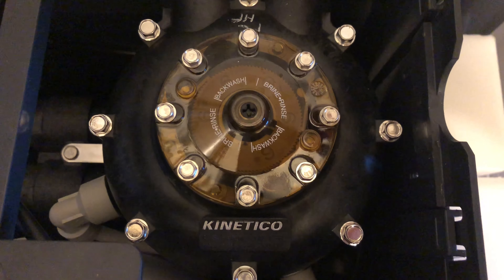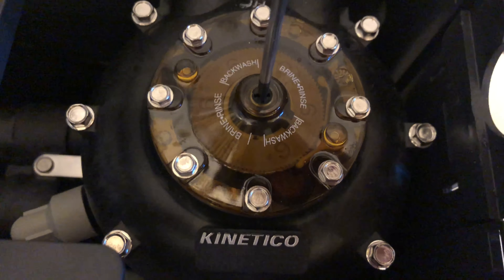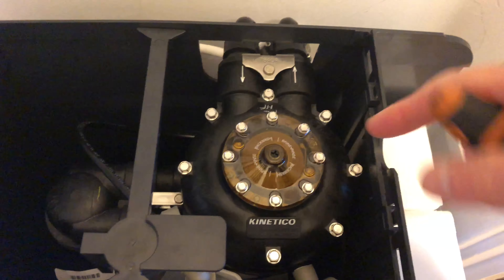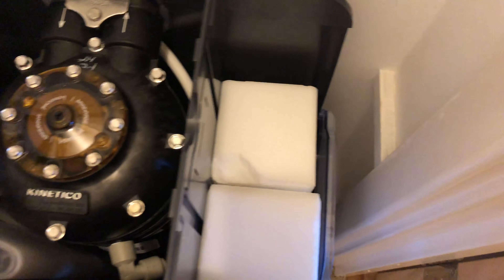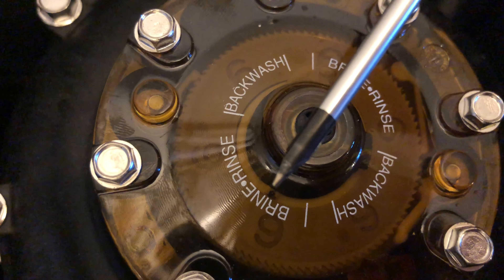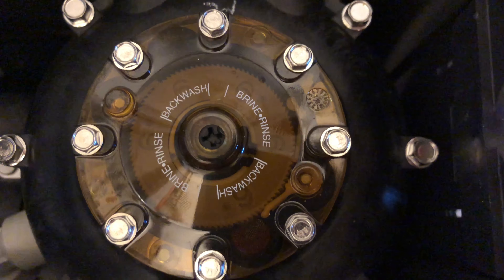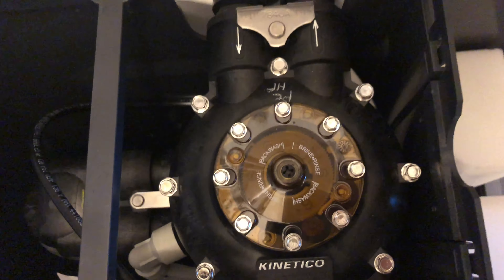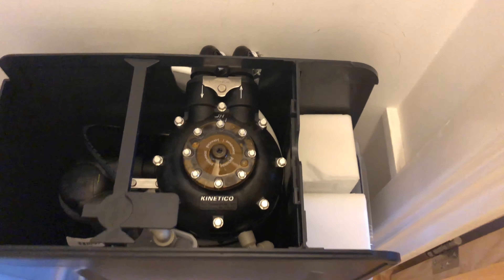Initiating a 'regeneration' on the Kinetico Premier Compact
Turning the programme dial to 'Brine' to start the regenration + backwash process.

As the Premier Compact is a twin cylinder system, the other cylinder switches into service mode while this one is being regenerated.

Kinetico systems are non electric fully mechanical systems that are powered solely by water flowing over a mechanical turbine that powers the mechanism.